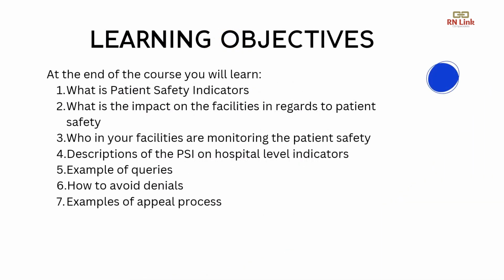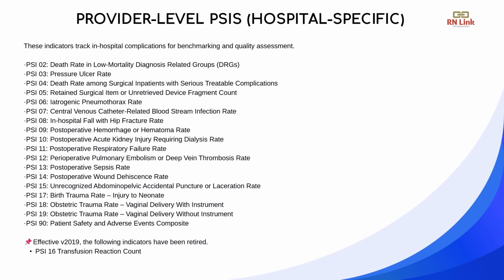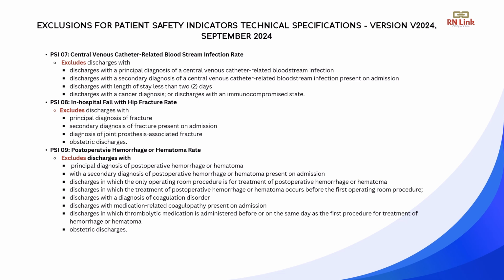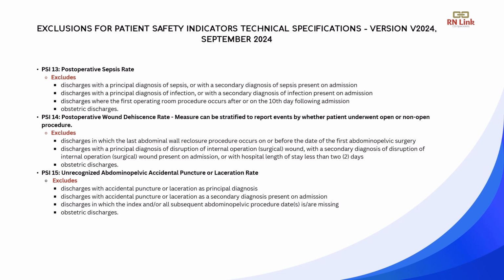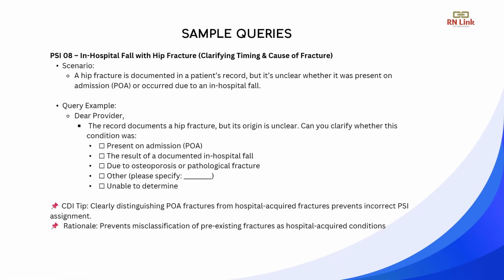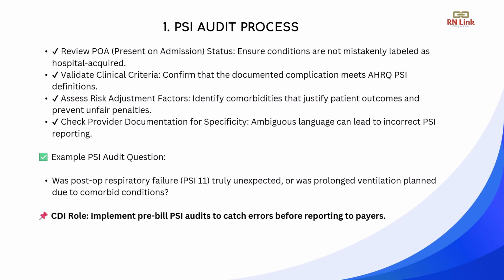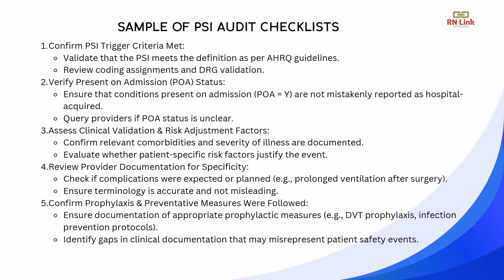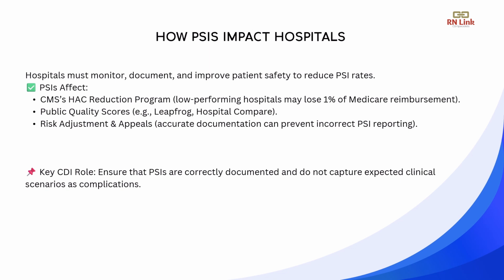PSI Updates 2025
Please click the link or copy it into your browser to obtain 1 CEU certificate for a fee $20.00. This certificate is accepted by BRN, AHIMA, and ACDIS.

At the end of the course you will learn:​
1. What is Patient Safety Indicators​, the impact on the facilities in regards to patient safety​
2. How to avoid denials​. Included are examples of queries and appeal process​

We kindly request you to provide feedback below to help us enhance our presentation. Additionally, please mention any topics you would like to see covered in future sessions. Thank you.